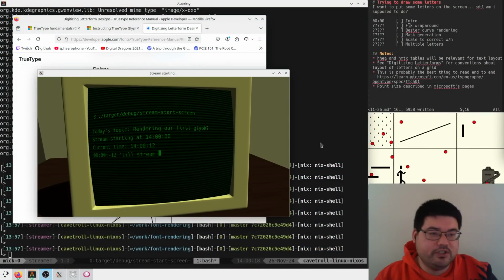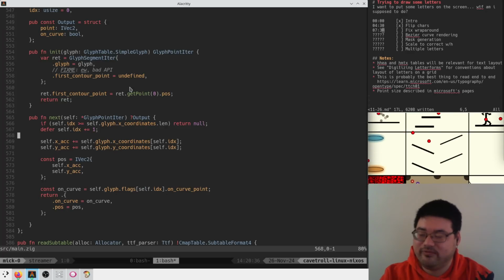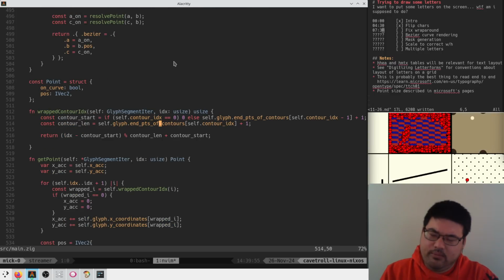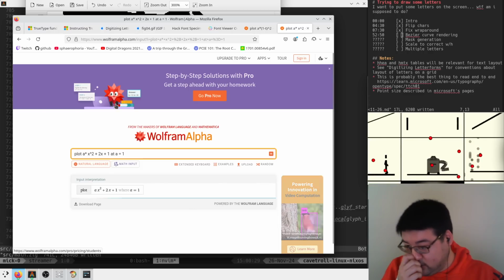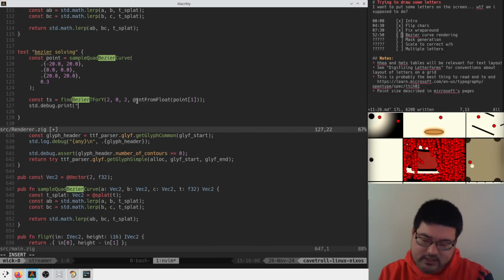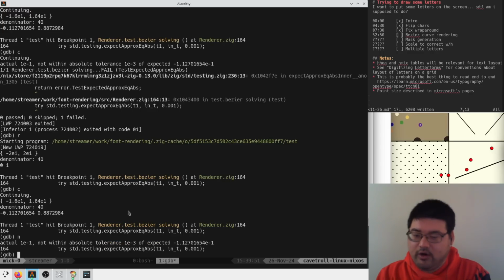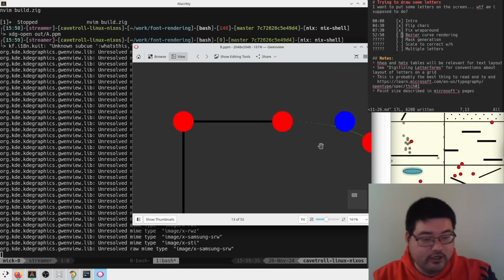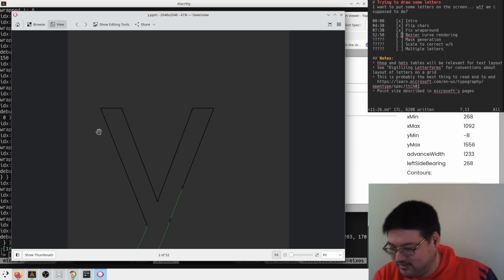Pixel perfect bezier curves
00:00 Intro
04:30 Flip chars
07:30 Fix wrap around
52:50 Bezier curves pog